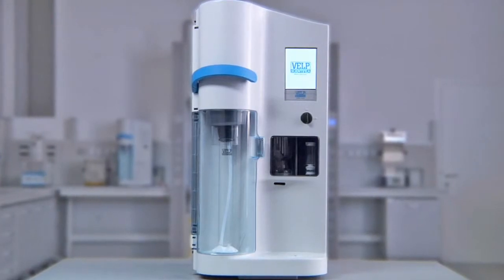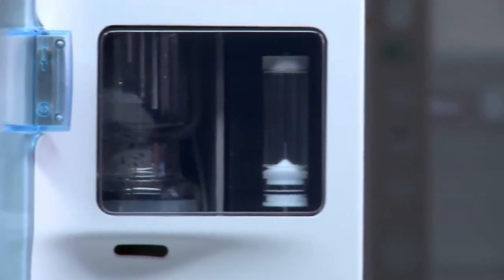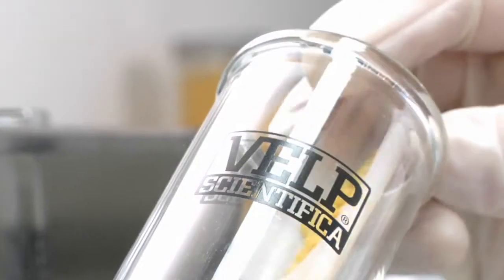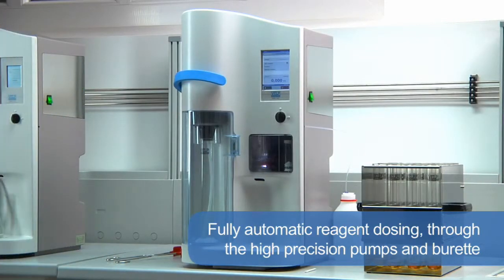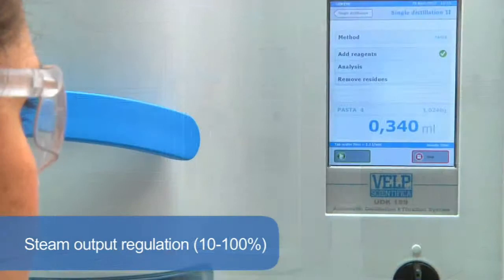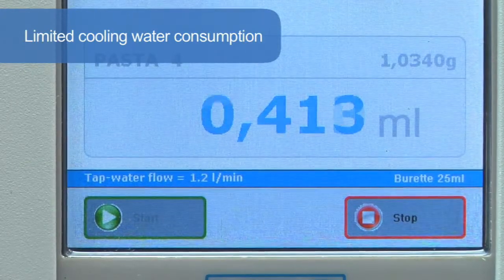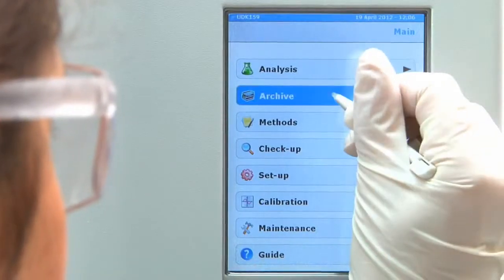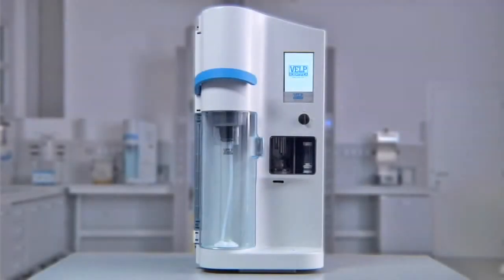VELP - UDK 159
Analisador automático de Kjeldahl para terminação da concentração de azoto/proteínas.
Equipamento preciso,compacto e muito eficiente, garante resultados de qualidade.
Economiza tempo, energia, dinheiro e espaço.